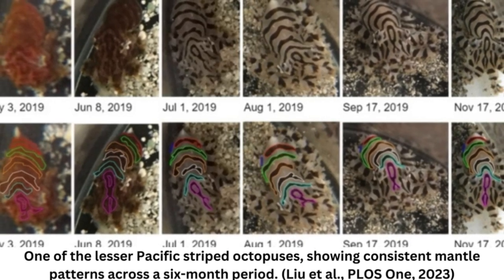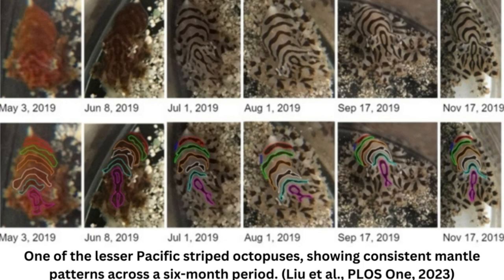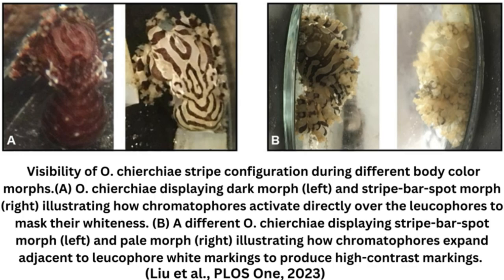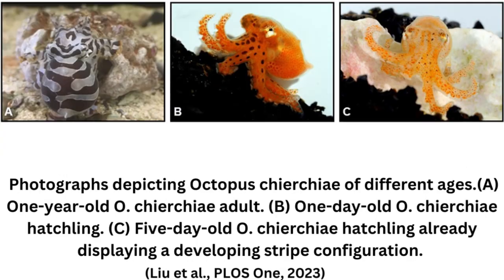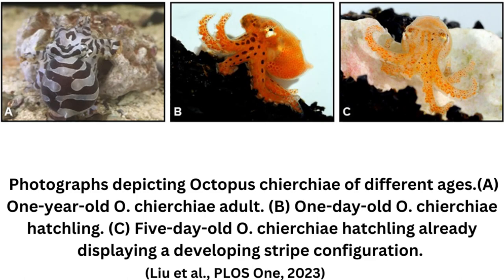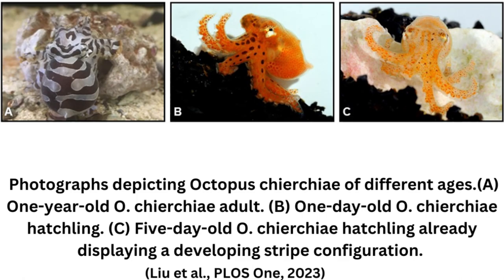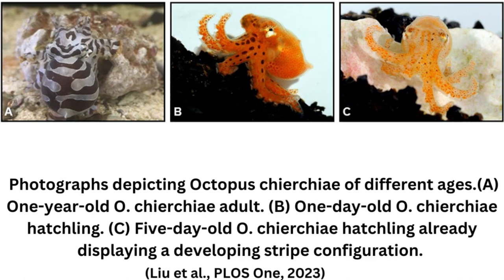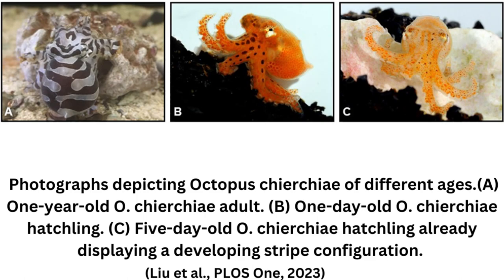Adorable Octopus Species Has Stripes as Unique as Human Fingerprints